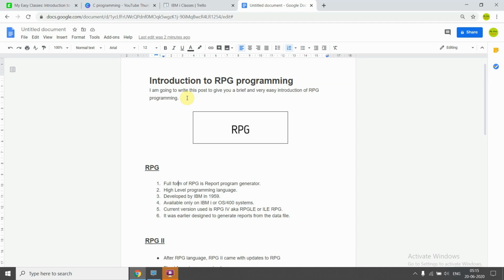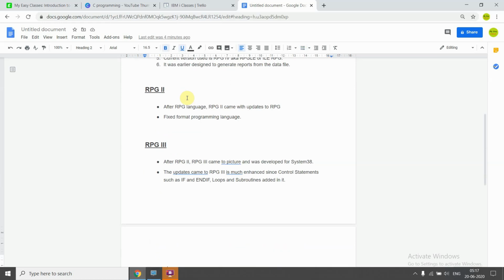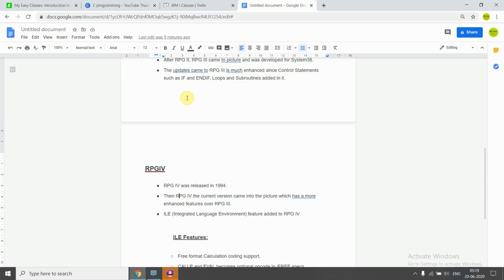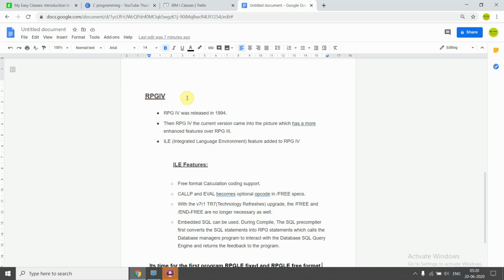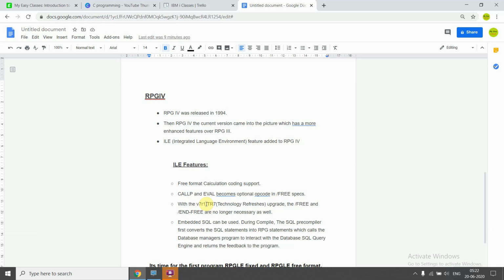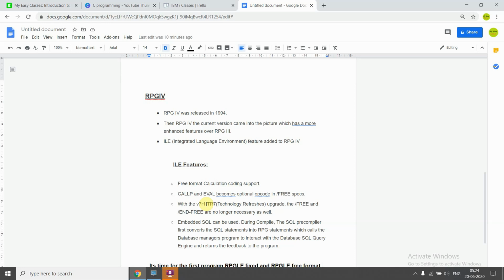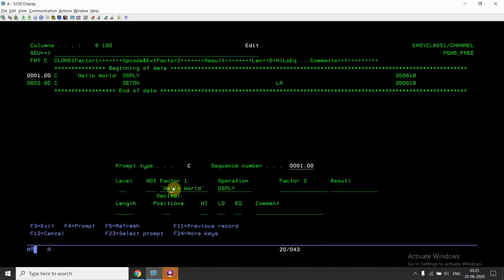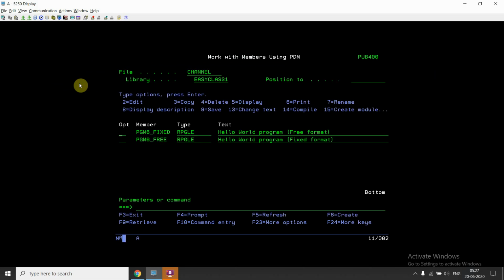IBM i, AS400 Tutorial, iSeries, System i - Introduction to RPG programming for Beginners_ENGLISH